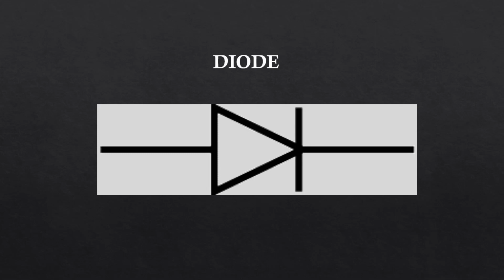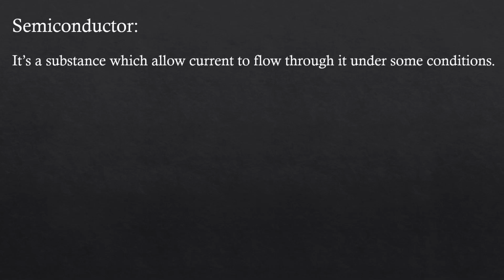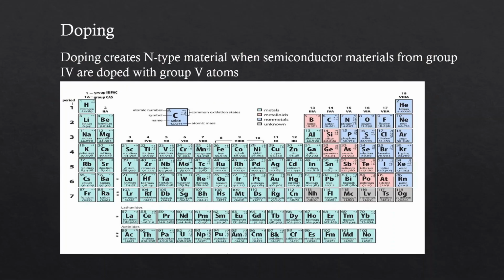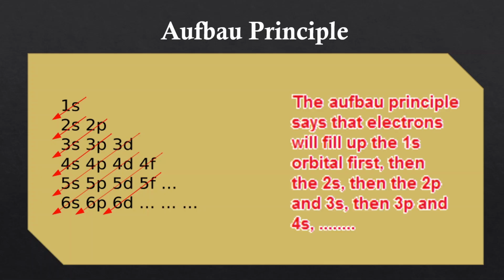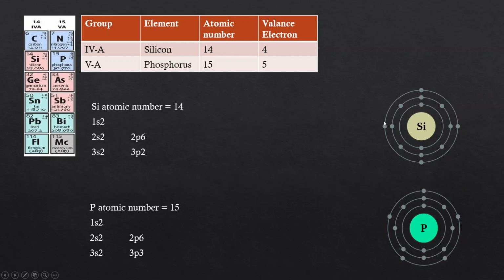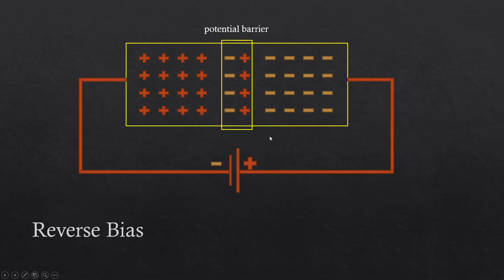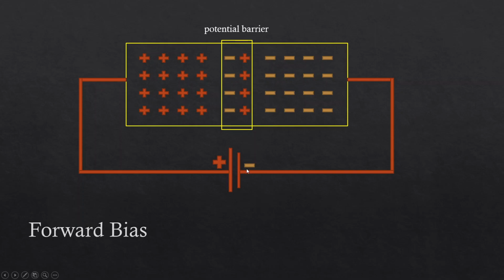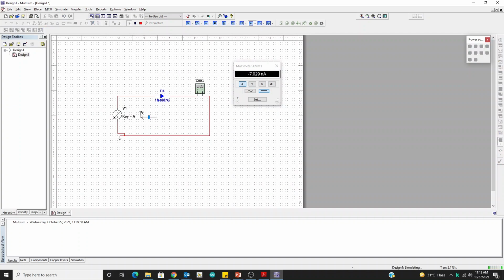Diode - construction and working of diode - simulation of diode in multisim - tutorial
in this video we are going to discuss about:
Diode,
Internal Structure,
P type N type material,
Doping,
Aufbau Principle,
PN junction
multisim Simulation
Forward Bias,
Reverse Bias